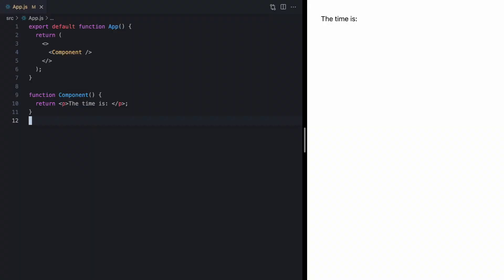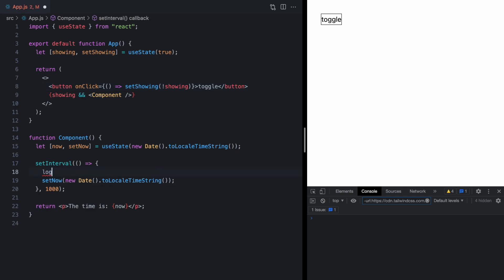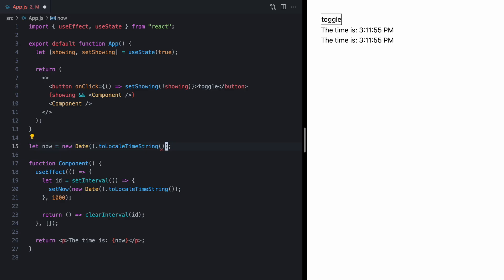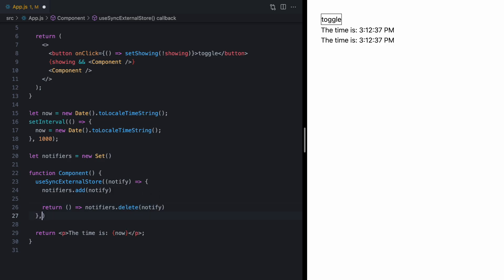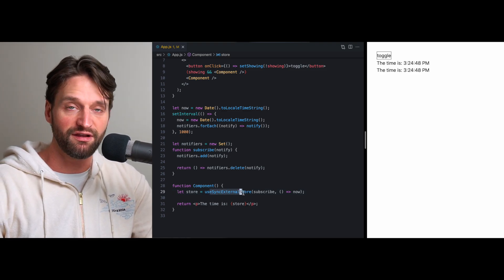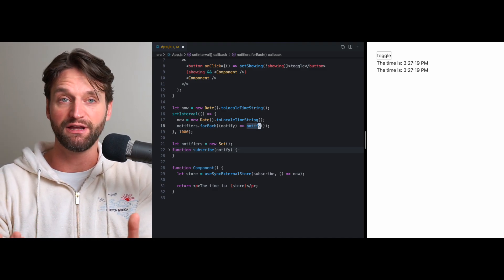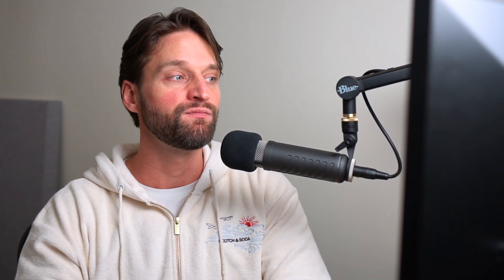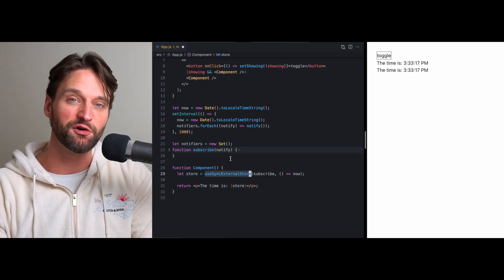How to safely use external state in Concurrent React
Learn how external state libraries use the new useSyncExternalState hook to interact with the upcoming Concurrent features of React 18.